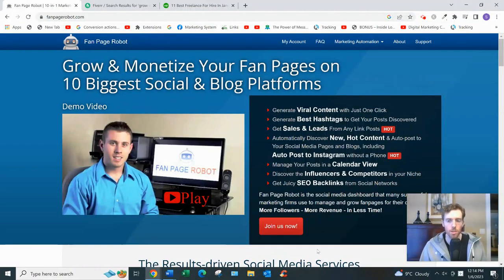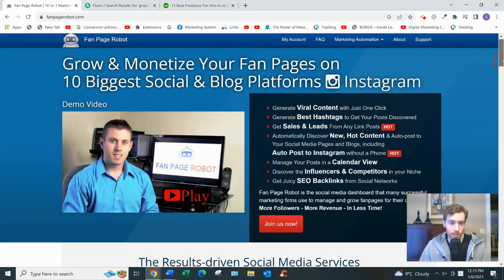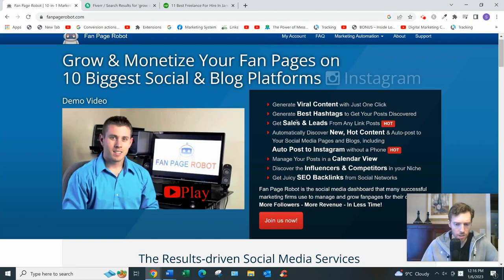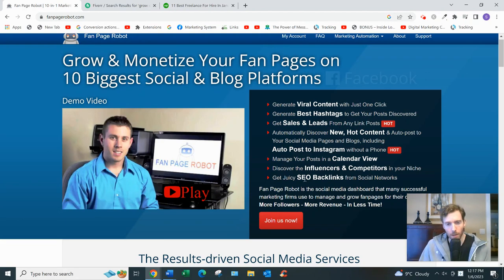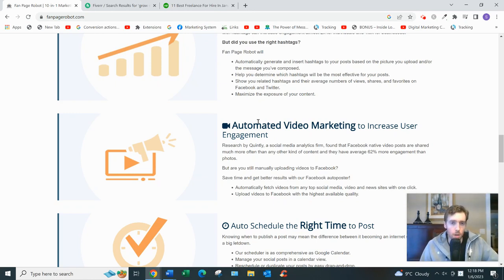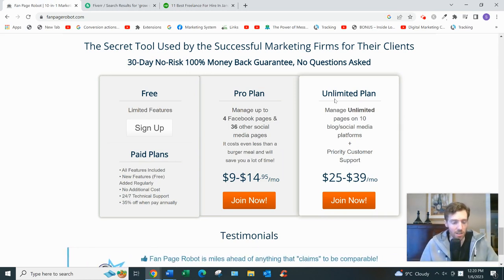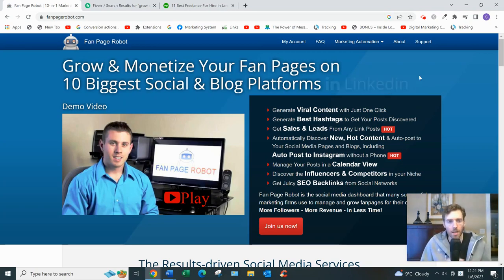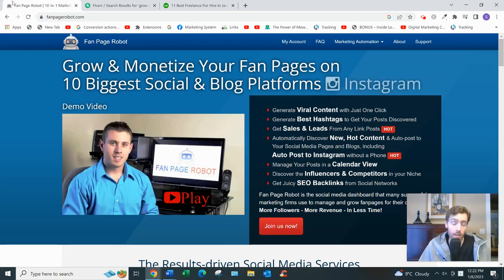Fan Page Robot Review - Can It Help You Get More Leads And Sales?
Fan Page Robot Review?

About this video:
In this Fan Page Robot review you will learn all about this marketing automation software and whether you should be using it in your business. Most of these type of tools are not that great so watch this review and let me know what you think.